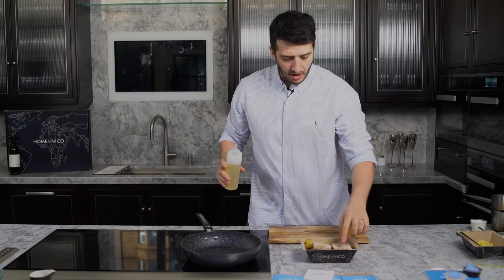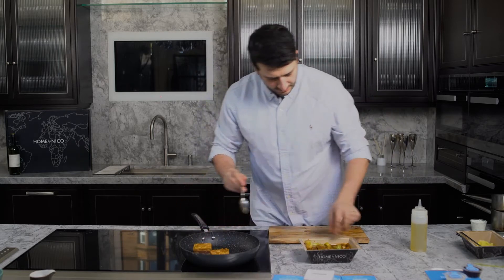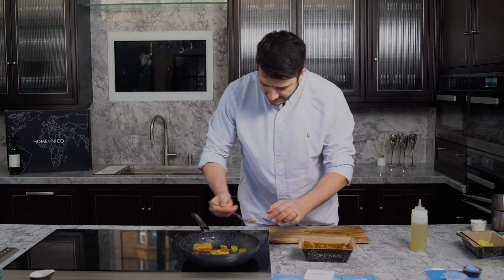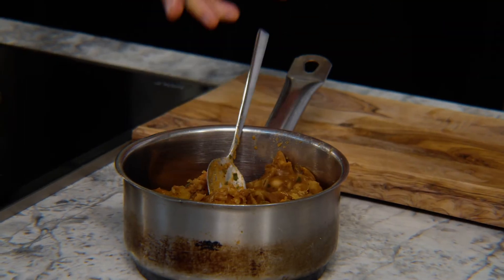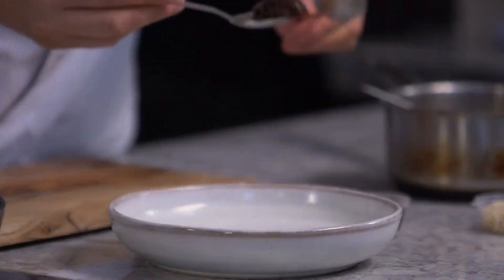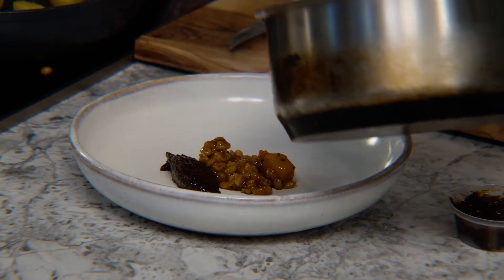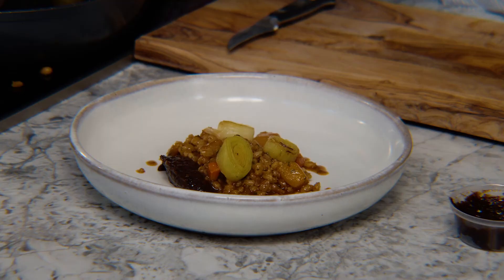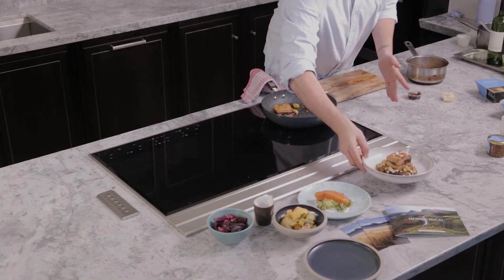Home by Nico "The Hebrides" Masterclass: Main- Stornoway Black Pudding and Pork Belly Presse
Home by Nico Presents: "The Hebrides"

Main- Stornoway Black Pudding and Pork Belly Presse
Scotch Broth and White Bean Ragu

Follow our quick, easy masterclass on how best to serve your dishes and indulge in the delicious flavours.